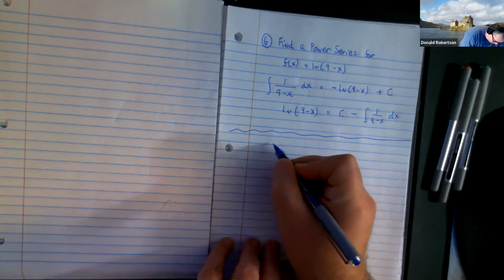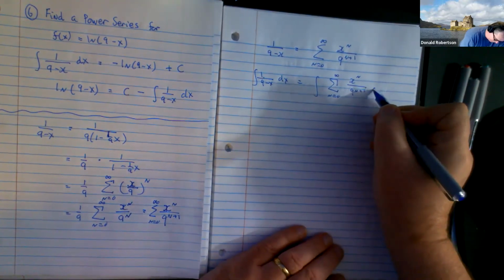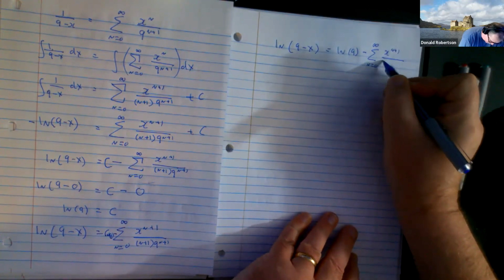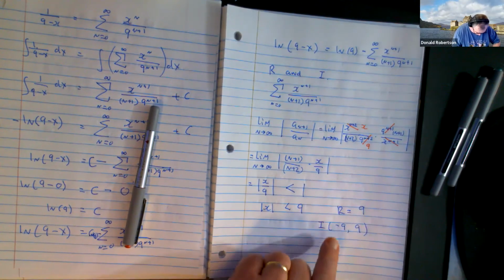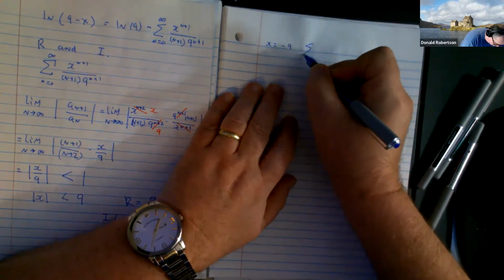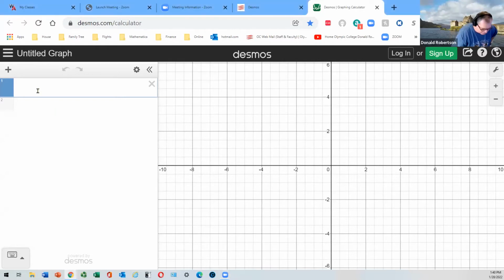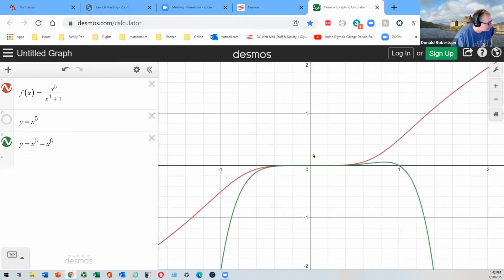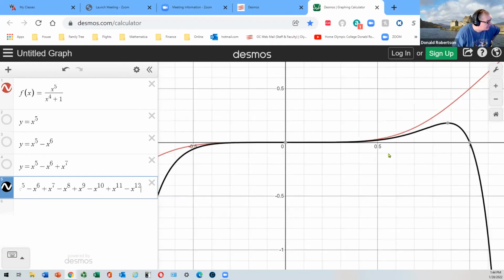Math 163 Frid 28th Jan Frid